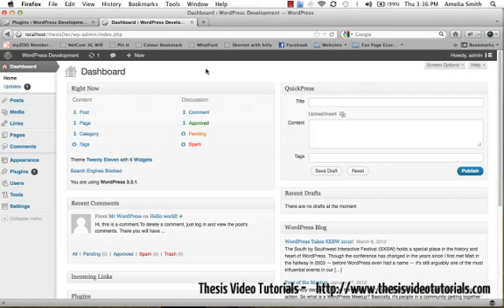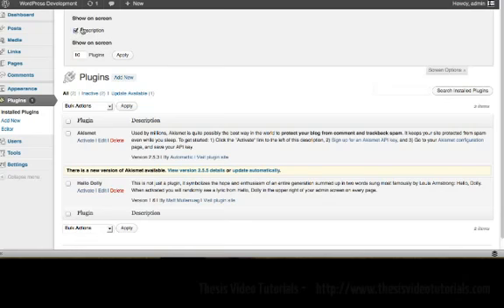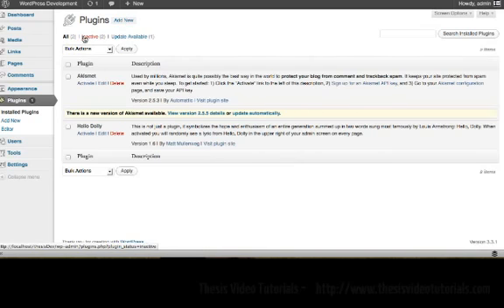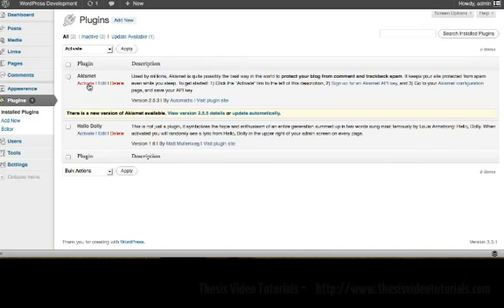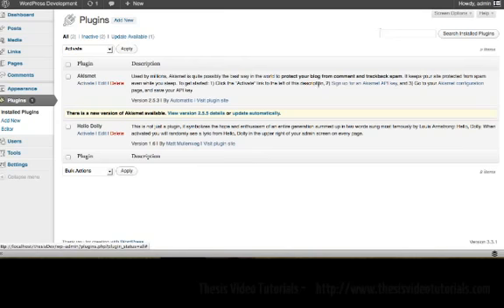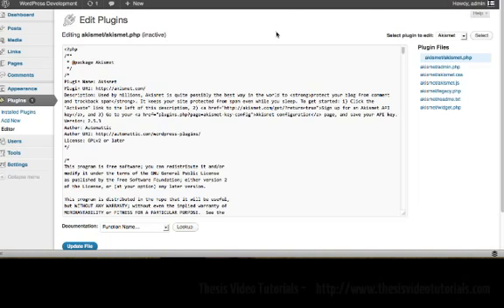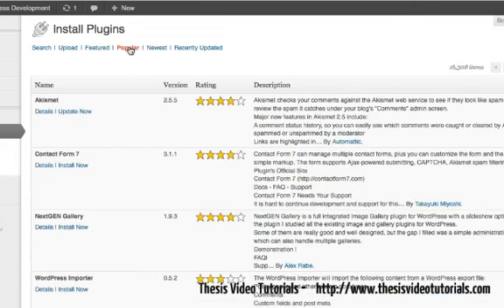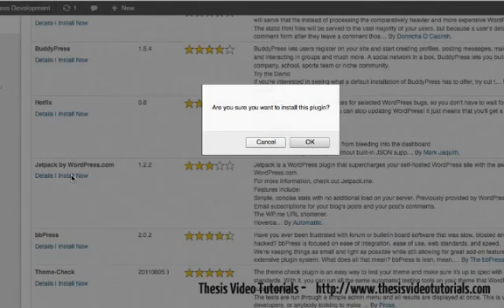WordPress Plugins WordPress Basics